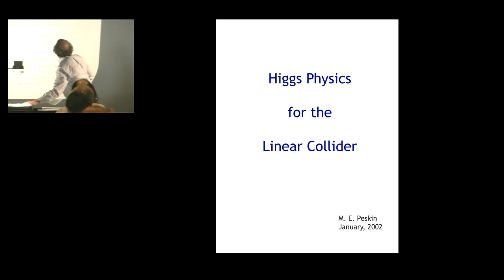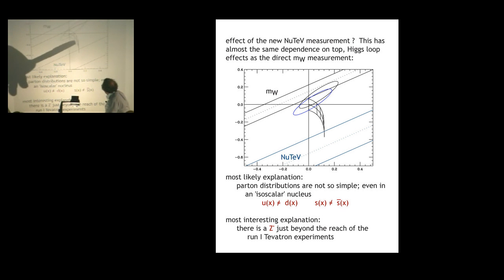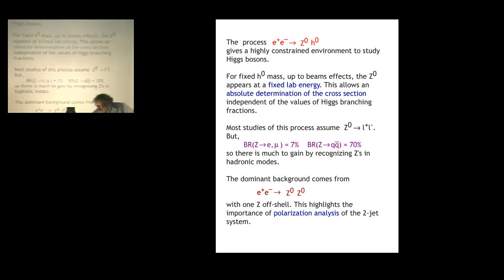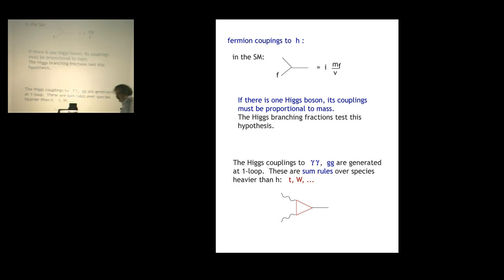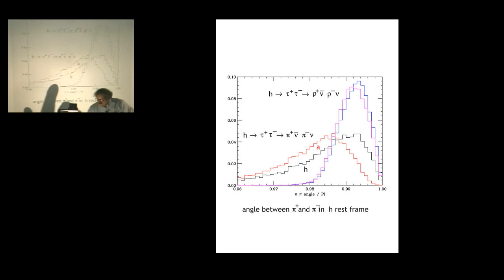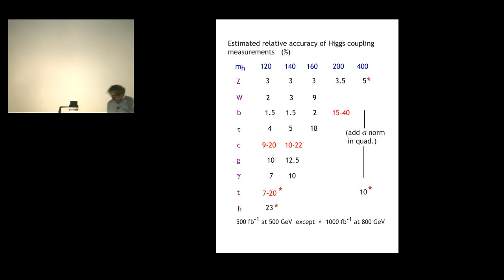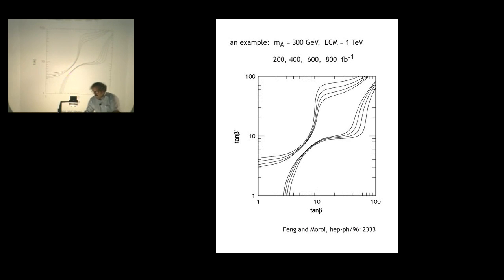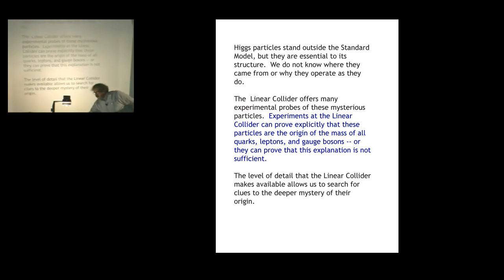Chicago Linear Collider Workshop - Physics Goals - Higgs Boson Physics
7 January 2002
by M. Peskin